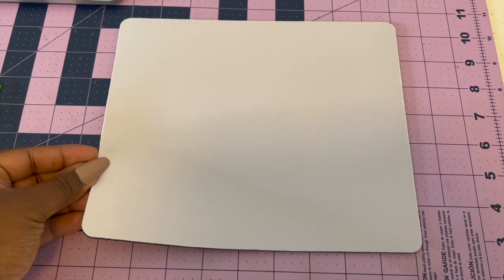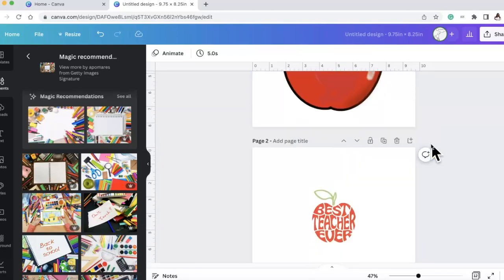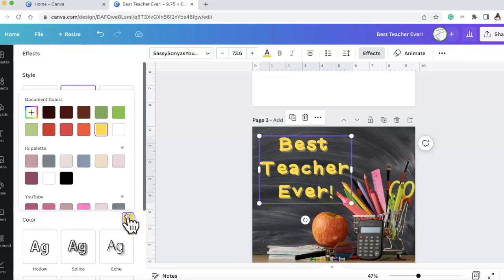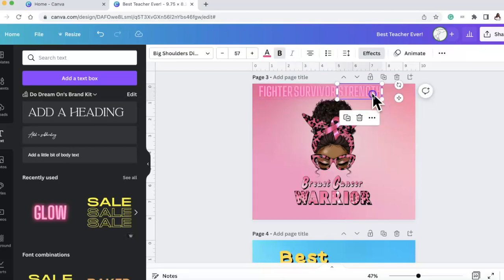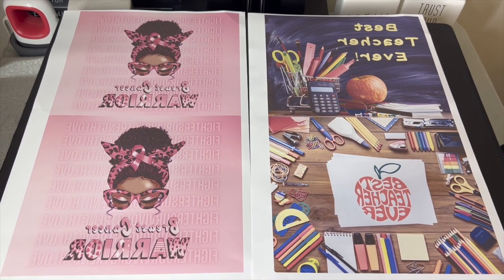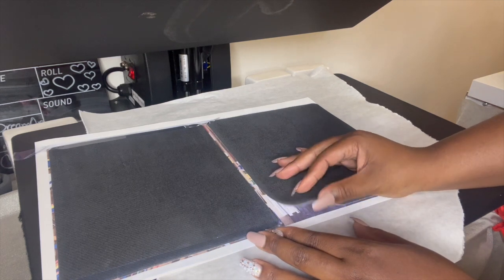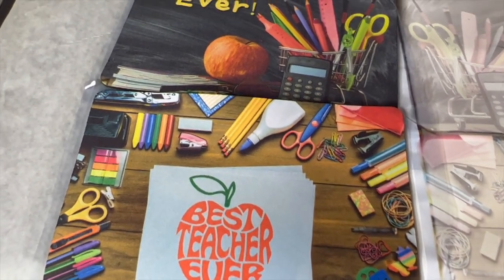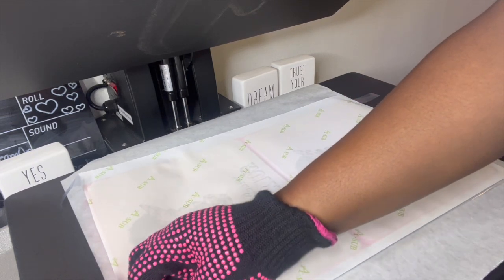SUBLIMATION TUTORIAL: CUSTOM GIFT IDEAS | MOUSE PADS | CHRISTMAS DIY GIFTS | BLACK FRIDAY GIFTS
Hey, Dreamers in this video I will show you a SUBLIMATION TUTORIAL: CUSTOM GIFT IDEAS | MOUSE PADS | CHRISTMAS DIY GIFTS | BLACK FRIDAY GIFTS

Amazon storefront

🛍RicomaRicoma Links
Embroidery Machines